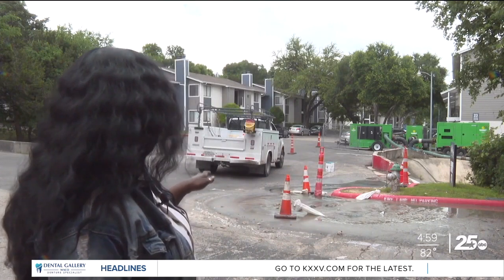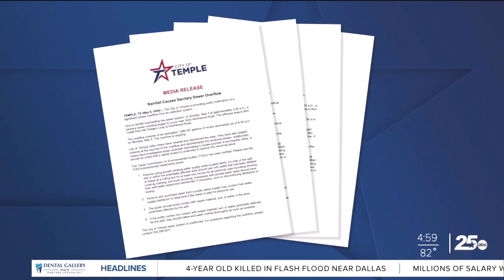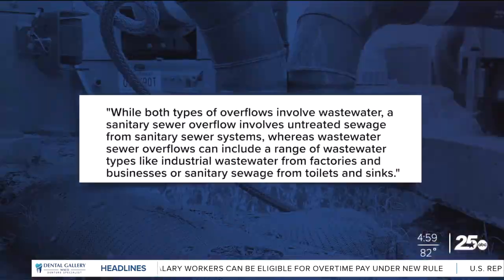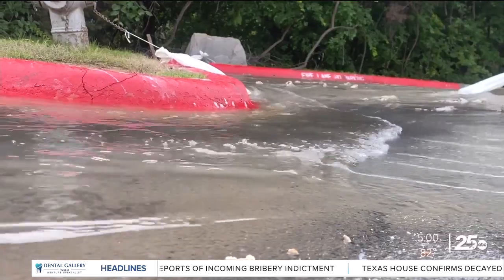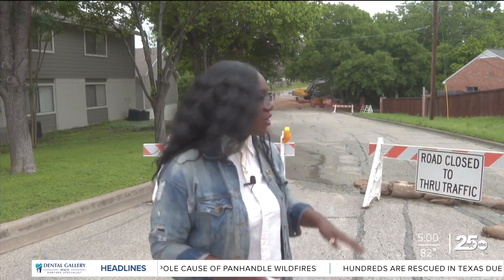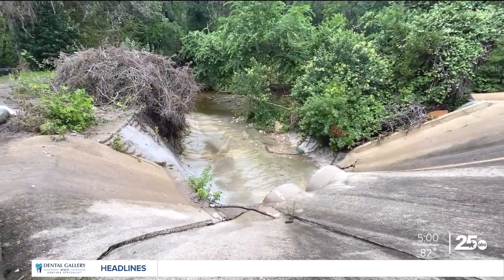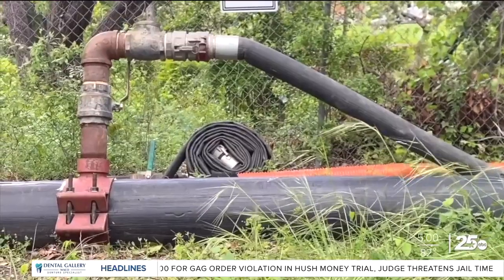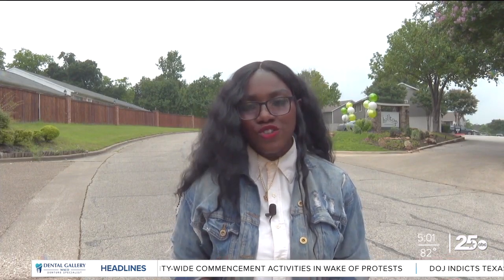Another 1 million gallons of sewage overflows in Temple due to weather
The city said due to rainfall overloading the sewer system, around 2:45 a.m. Sunday a sanitary sewer overflow occurred—affecting the area at Birdcreek from HK Dodge Loop to Northwood Road.